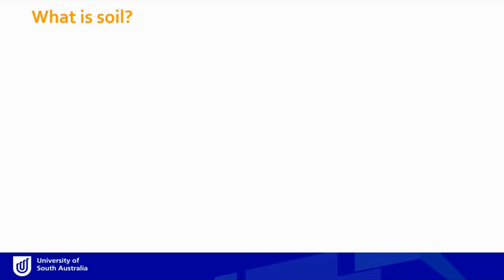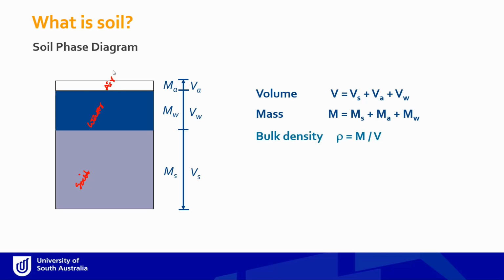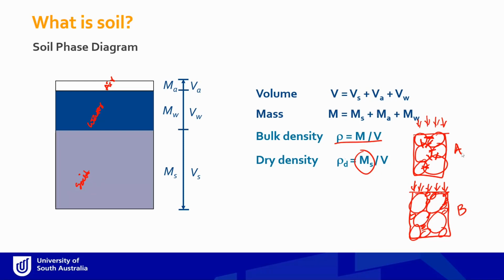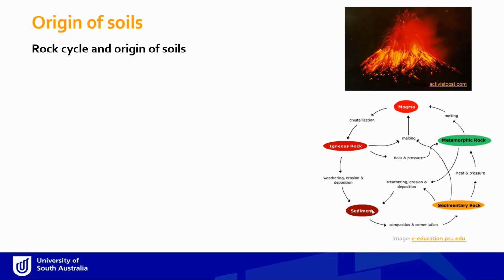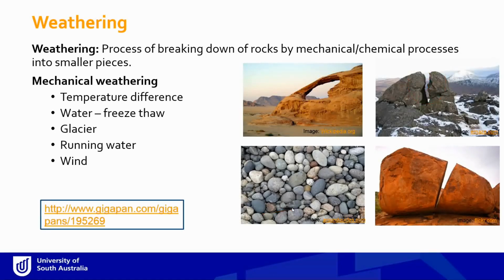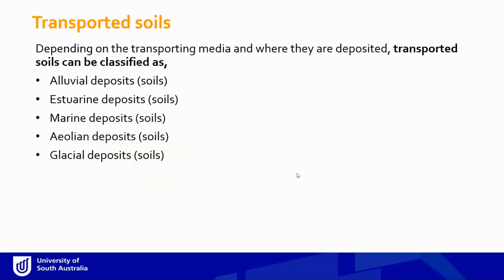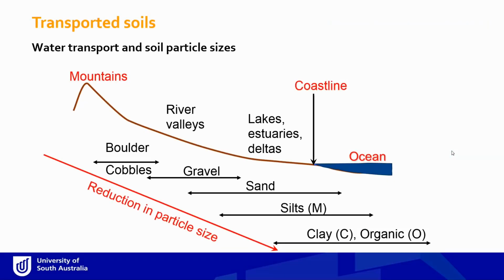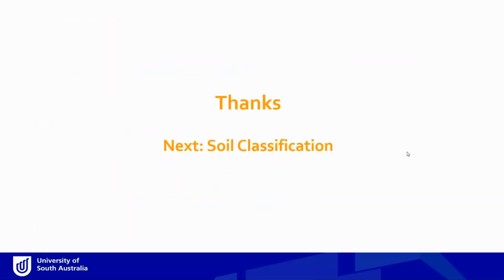Structures 2 - Week 7 Topic 1: Soil Formation